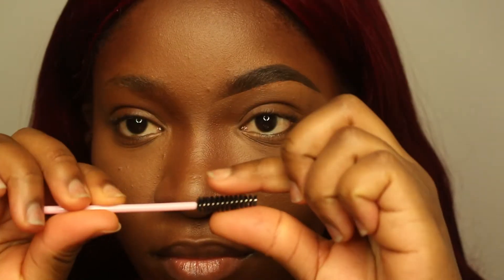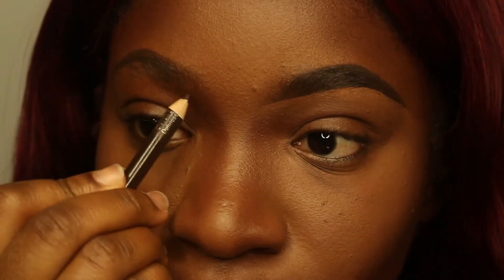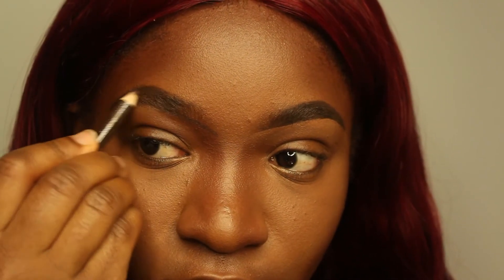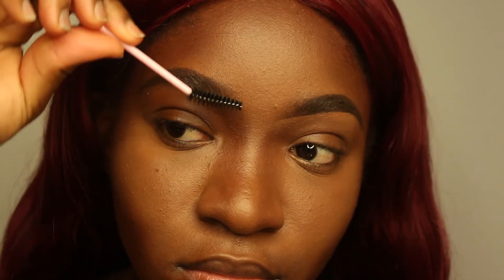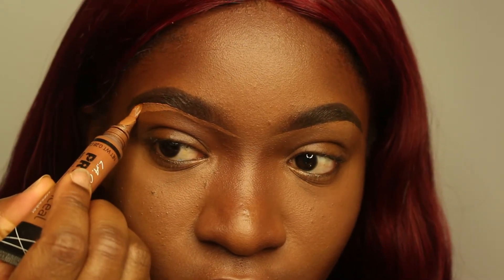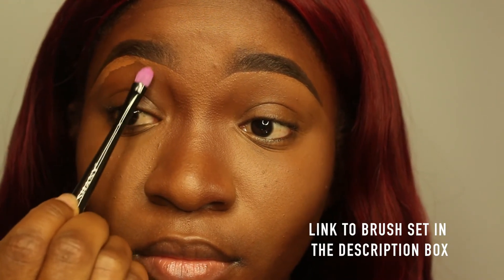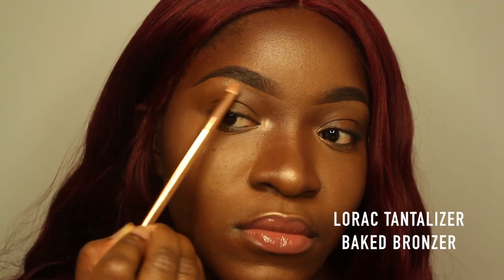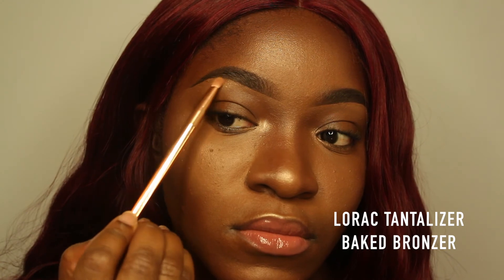My Eyebrow Routine/ How I Do My Eyebrows 😬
SHANY COSMETIC BRUSH SET: